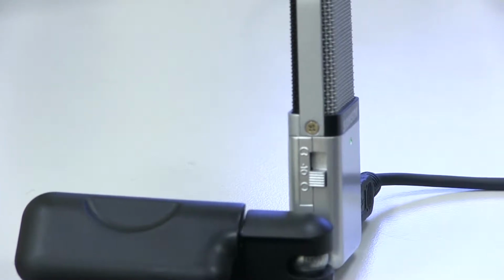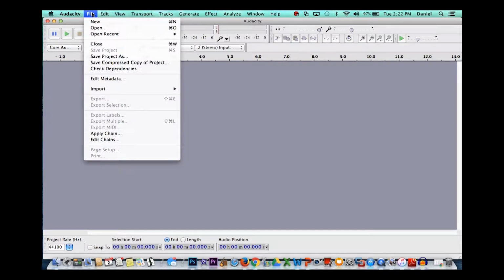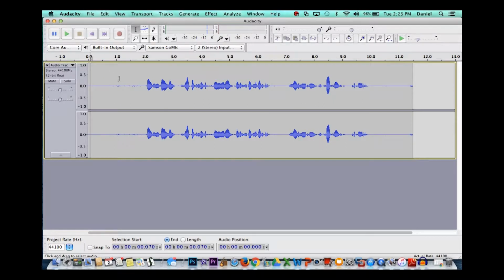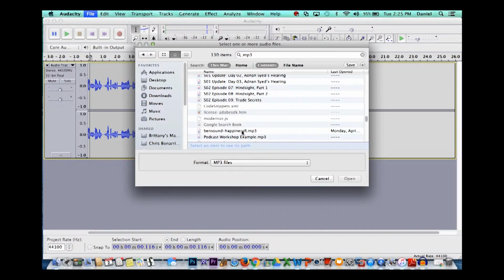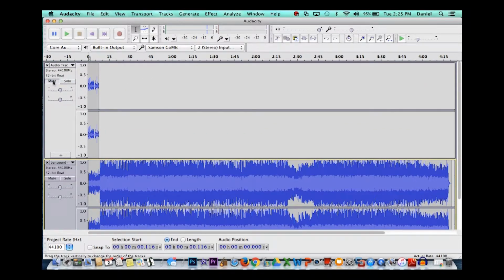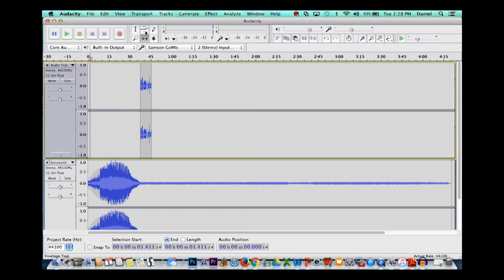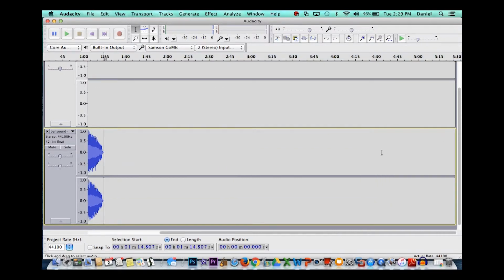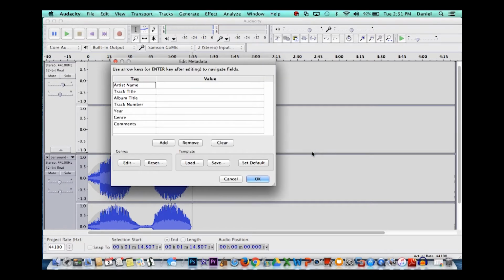Center for Community Media - Podcast Tutorial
In this video tutorial created by the Center, we demonstrate how to create a podcast. We show the basics of recording with a USB microphone, editing using the free software program Audacity, and how to upload your audio file to SoundCloud.com.